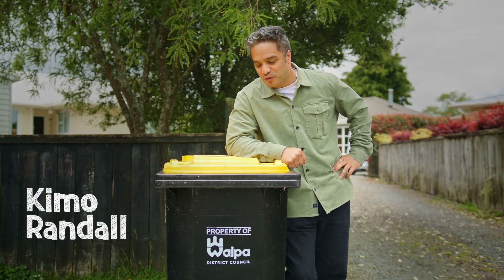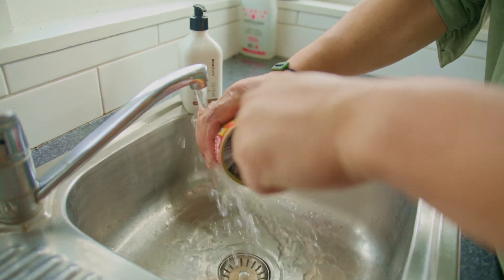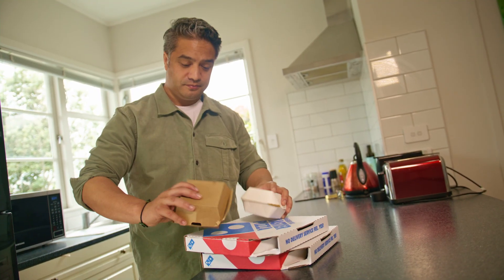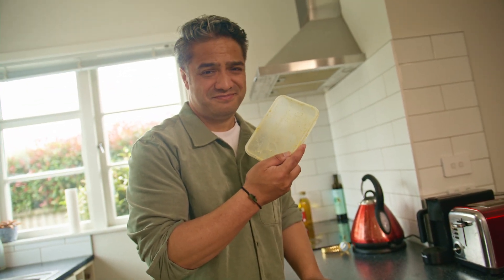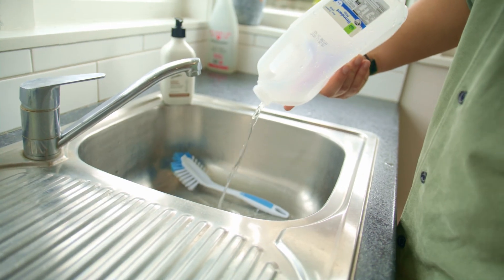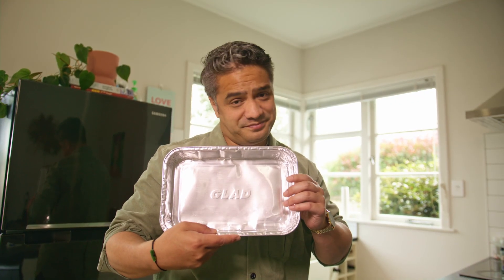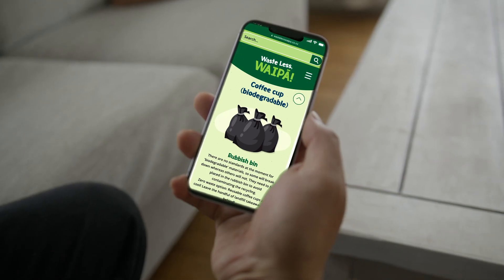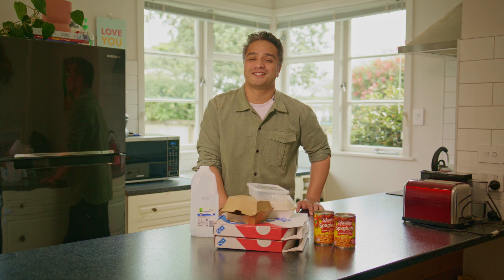Can I Recycle this Waipā?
Our tips and tricks to ensure that your recycling is clean before it goes in your wheelie bin. Find out more on wastelesswaipa.co.nz.